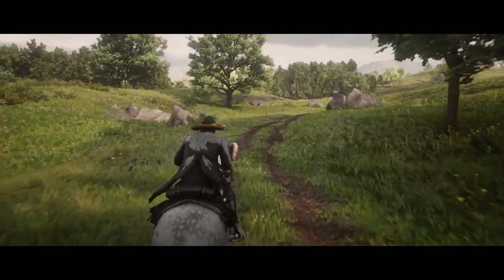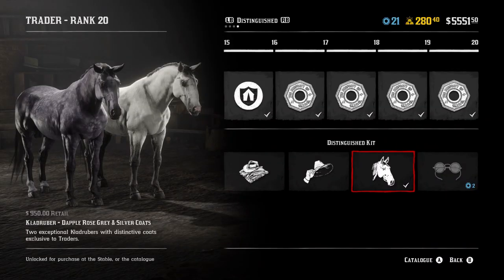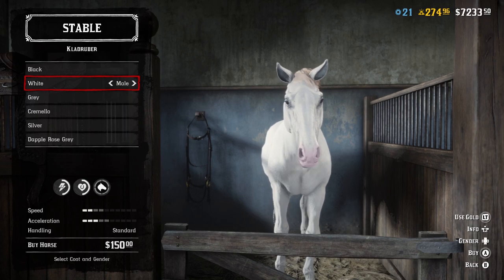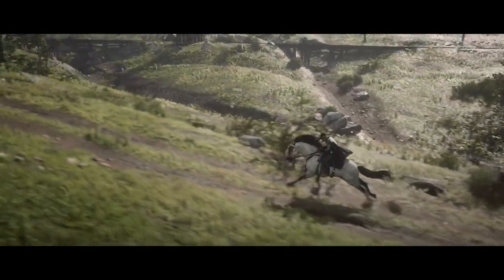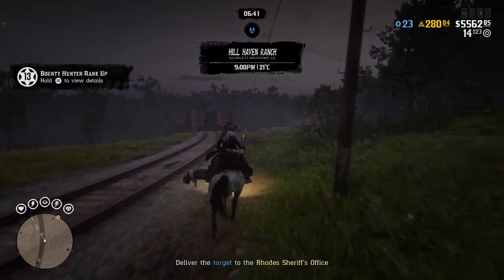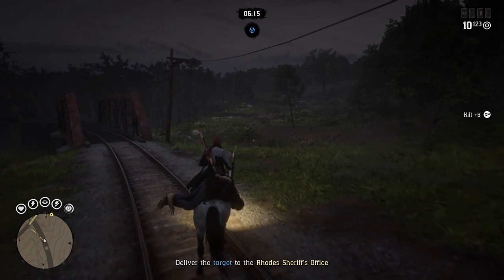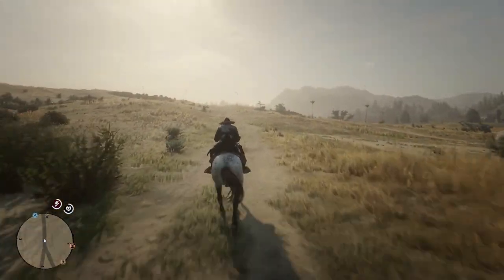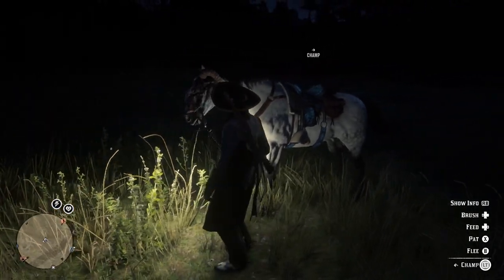Red Dead Online Kladruber, The ONLY Horse With MAX Health & Stamina! RDR2 Frontier Pursuits Update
By getting to rank 20 as a trader in Red Dead Online, you can unlock the new Kladruber horse. This horse is the only horse in the game with max health and max stamina, the other horses in RDR2 Online don't even come close.

🔴 Previous video – Essential Unlocks All COLLECTORS Must Have In Red Dead Online! RDO Frontier Pursuits Update